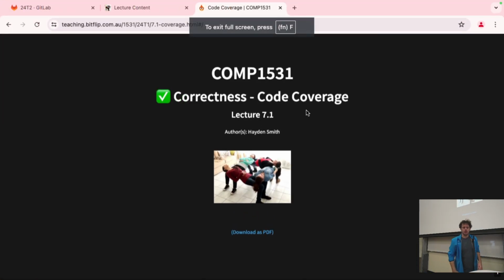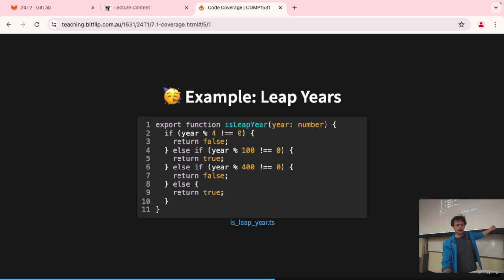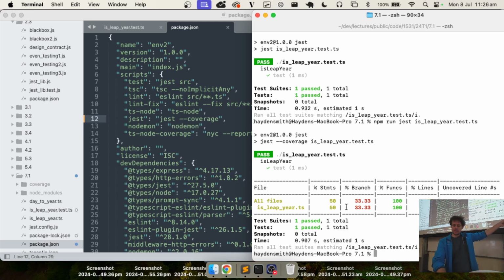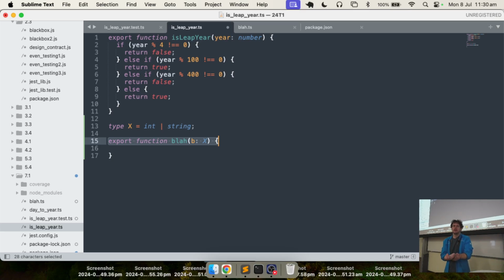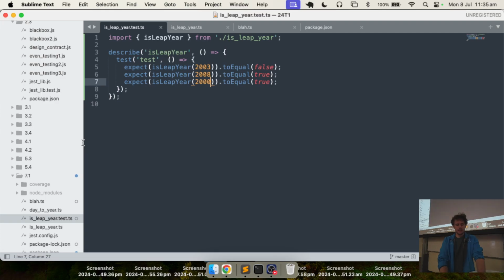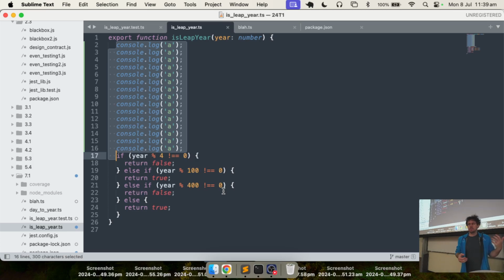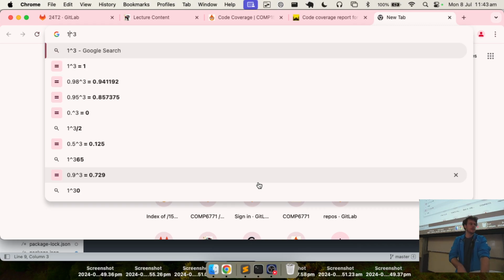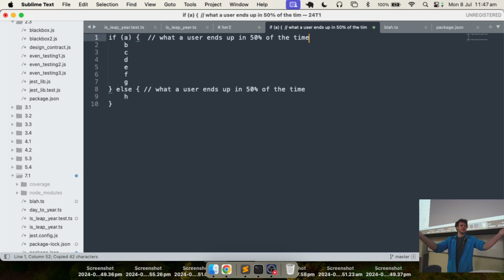✅ Code Coverage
This lecture is about understanding and implementing code coverage in JavaScript using Jest to ensure thorough testing of software code.

Timeline of chapters:
00:00:00 Introduction to code coverage
00:02:03 Understanding the importance of code coverage
00:05:30 Differentiating test coverage and code coverage
00:07:15 Measuring code coverage as a percentage
00:10:15 Importance of executing lines of code during testing
00:15:00 Using Jest for code coverage in JavaScript
00:18:45 Example of a leap year function
00:20:15 Running Jest coverage command
00:25:00 Analyzing coverage reports
00:30:00 Understanding statement and branch coverage

Happy learning!